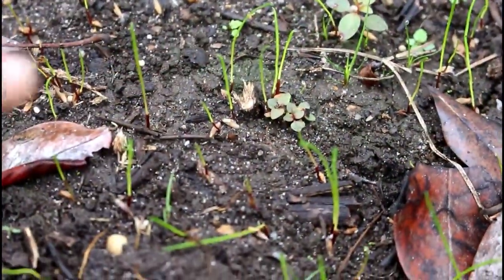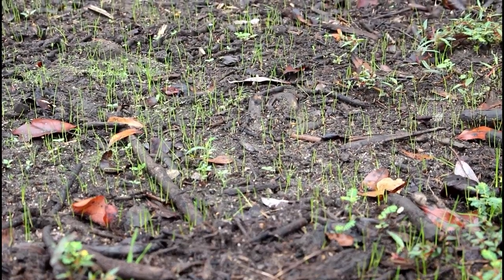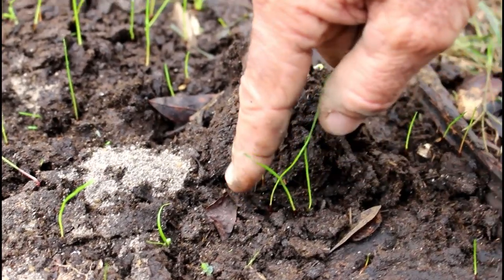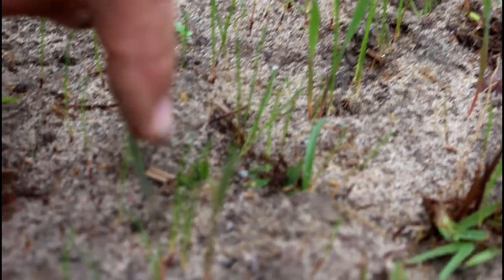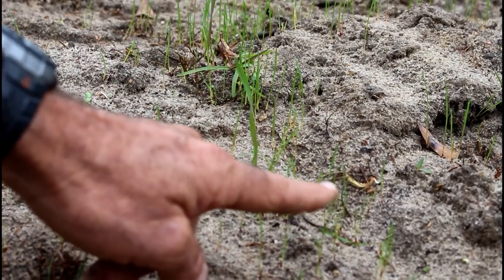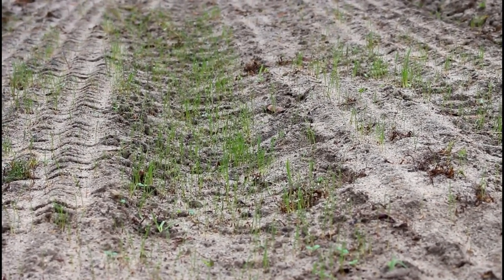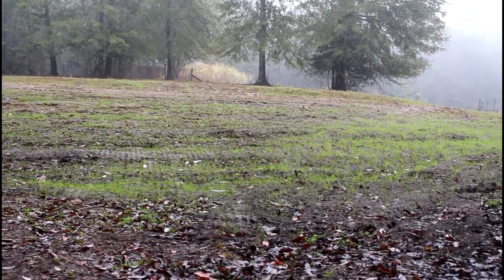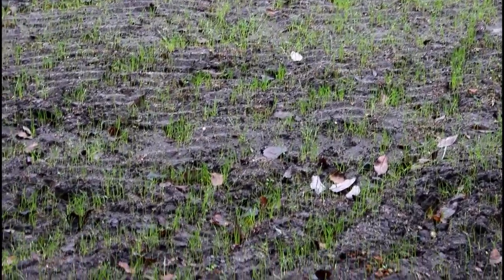3 Days! -- A Light RAIN -- GREEN Stuff Growing!!!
It has only been 3 days since we planted rye grass in our fields.  The ground was dust!  We had a slow rain for a little while on the day  we planted it. LOOK at the green stuff we have growing after 3 days!!!

▶▬ GATHERING 2020 ▬   You are invited to come hang out with Danny and Wanda on March 21, 2020 in Perkinston, MS

Everyone wearing this tshirt will be entered in a special drawing at the door on March 21st.

▶ DIY Projects around the HOMESTEAD like fencing, barn additions, repairing equipment and MORE!

Gathering 2020 t shirts available on our store.

CABIN Wish List:

a